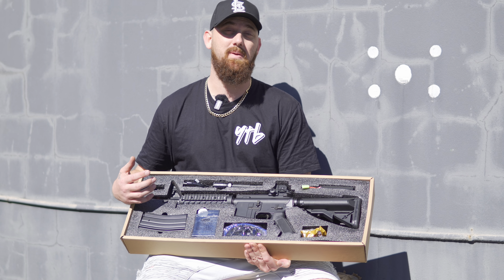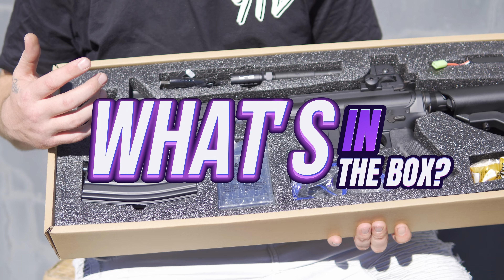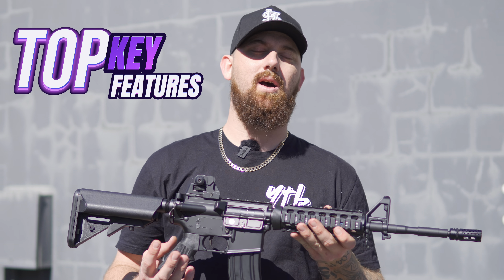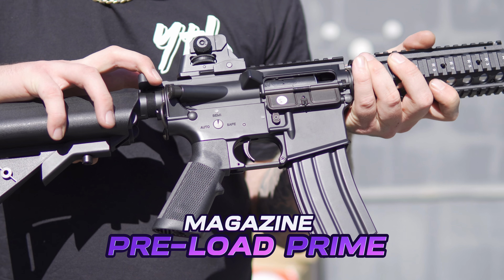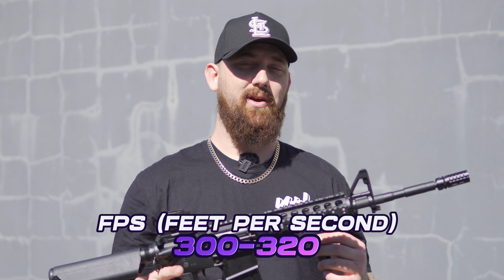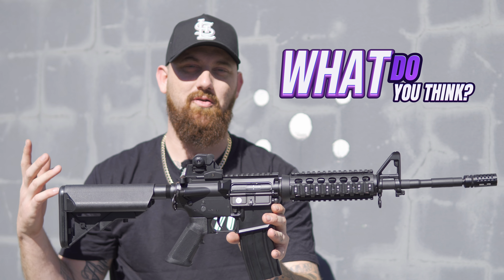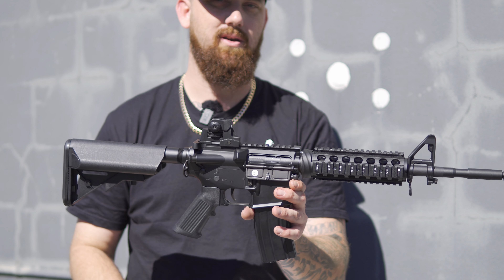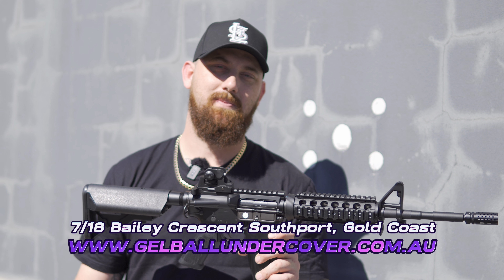CYMA MK16 CQB - REVIEW!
Today, we're diving into the CYMA MK16 CQB, a unique and unbeatable gel blaster. Get ready to experience unmatched accuracy, reliability, and style. Whether you're a beginner or a seasoned player, this blaster delivers a bang for your buck like no other.